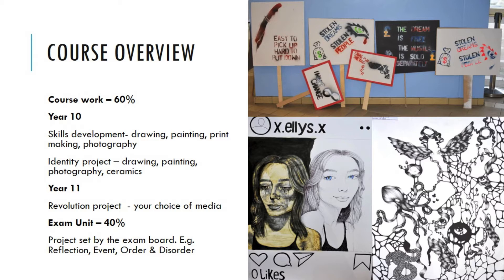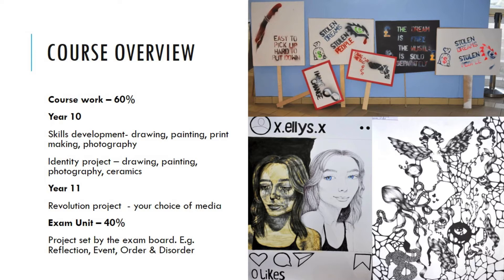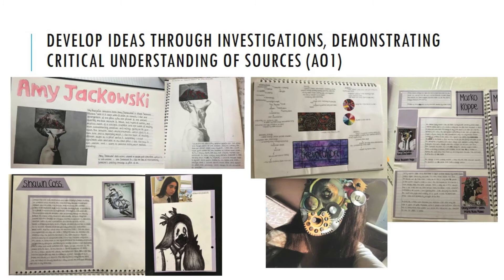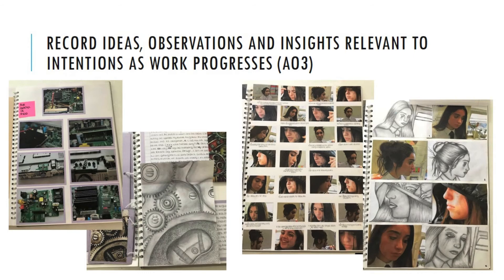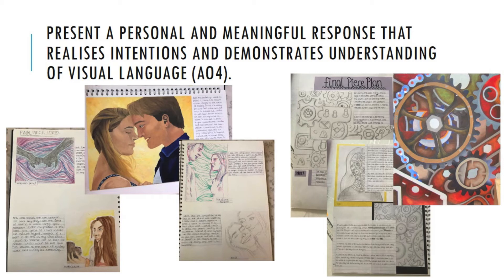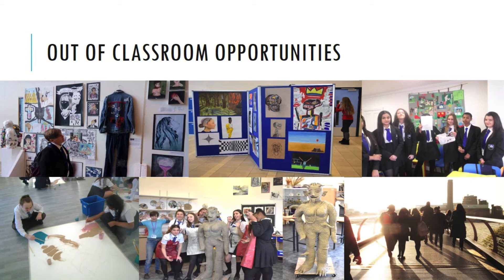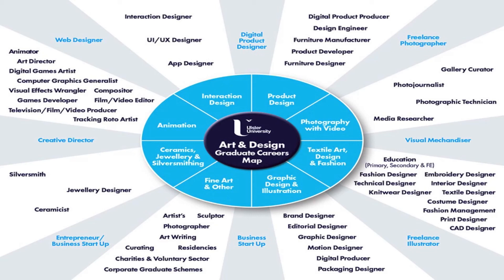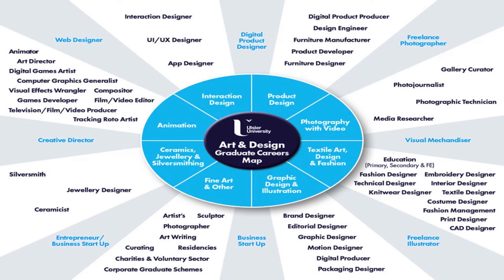Options Evening 2021 - Art, Craft & Design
A video produced by the Creative Arts (Art) Department for our 2021 Virtual Options Evening.